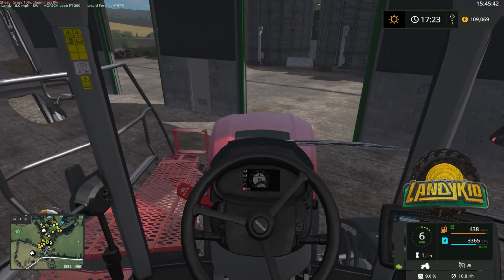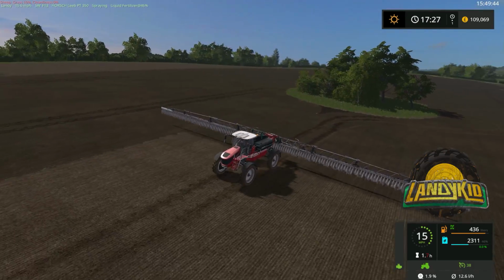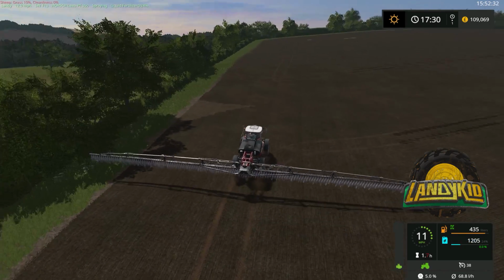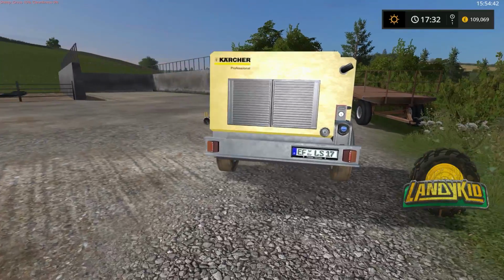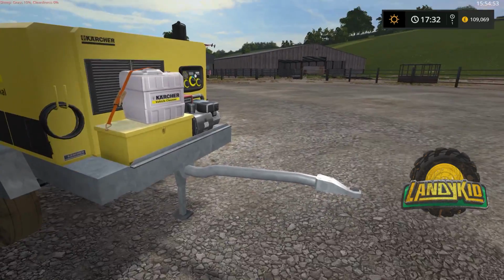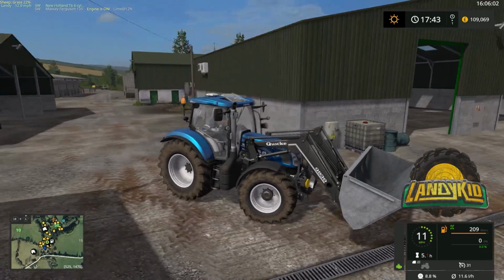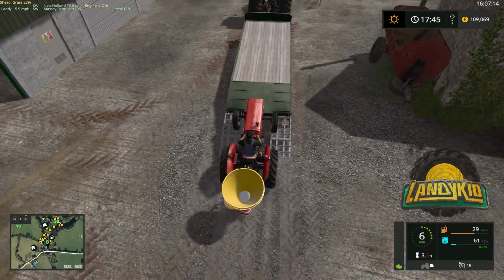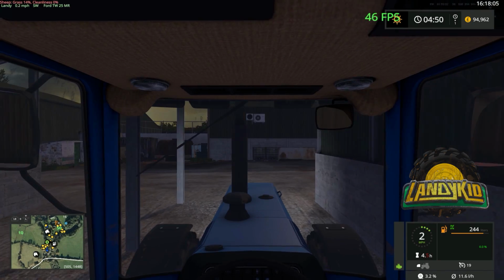Farming Simulator 17 | Oakfield Farm | EP16